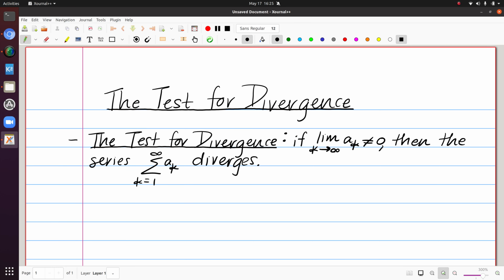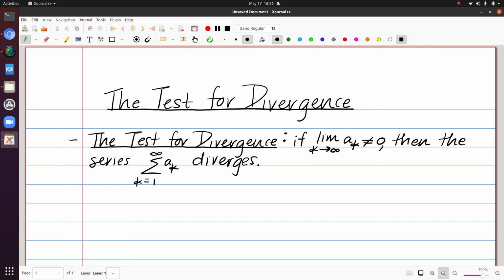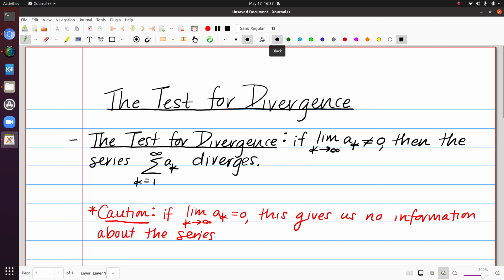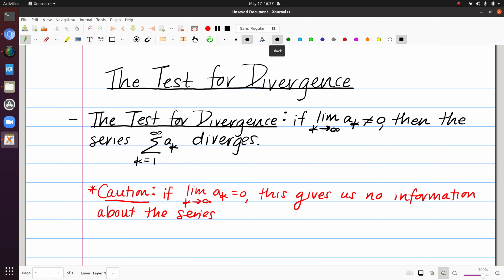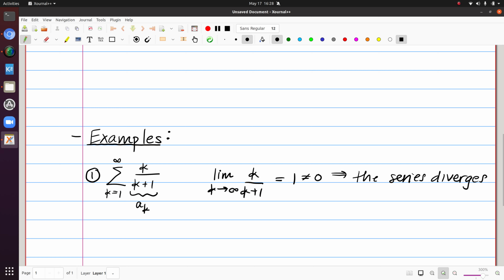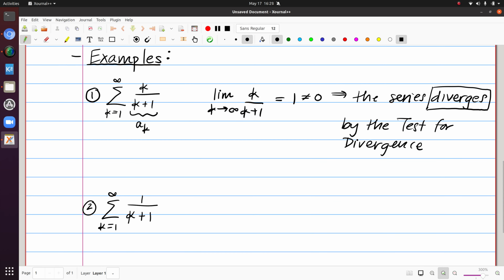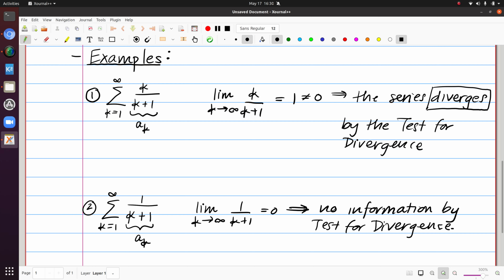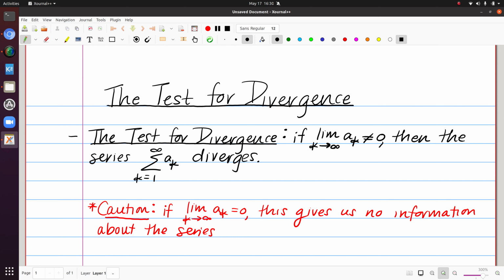Sequences & Series - Test for Divergence